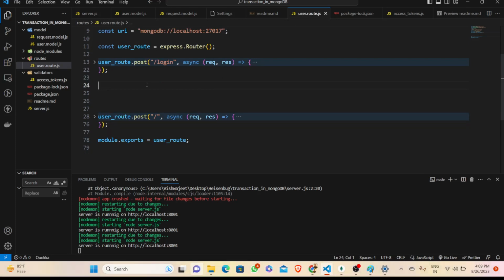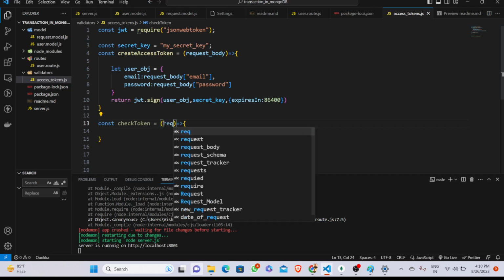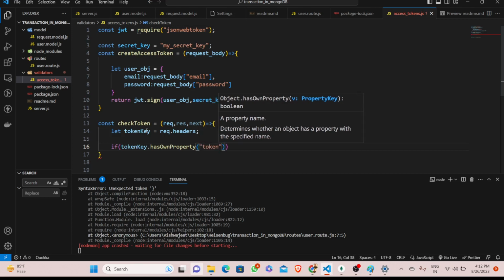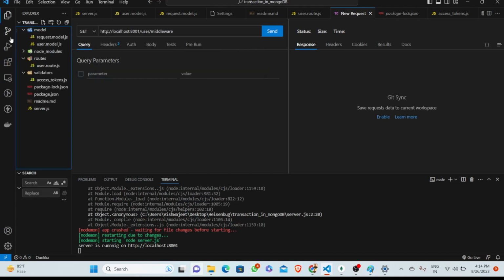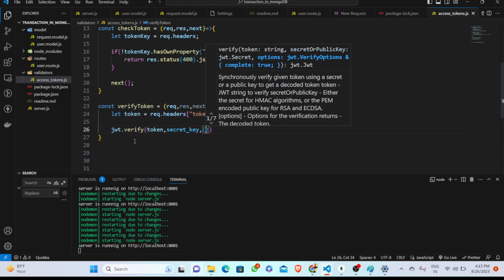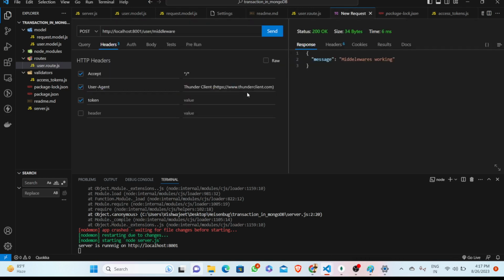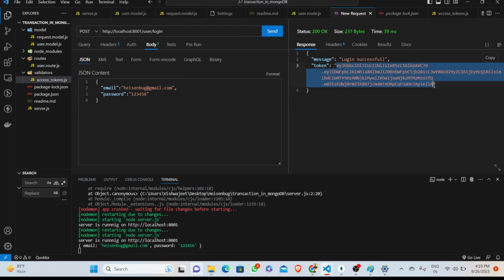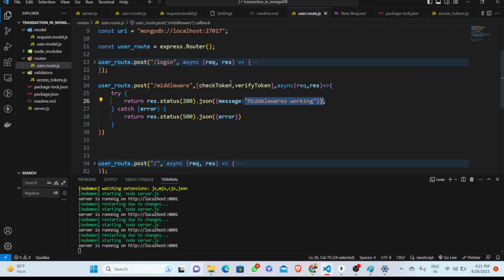Node JS Middleware Part-2 using JWT Token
Unlock the power of Node.js middlewares and JWT tokens with our in-depth video tutorial! 🚀

In this educational video, we delve deep into the world of Node.js middleware functions and their seamless integration with JSON Web Tokens (JWT). Whether you're a beginner looking to grasp the fundamentals or an experienced developer seeking advanced insights, this video has something for everyone.

I have broken down complex concepts into digestible segments, making it easy to follow along. You'll learn:

🔐 What middleware functions are and why they are crucial in Node.js applications.
🔑 The basics of JSON Web Tokens (JWT) and their role in authentication and authorization.
🔄 How to implement middleware functions step by step, enhancing your Node.js applications' security and functionality.
🔍 Tips and best practices for using JWT tokens effectively within your middleware stack.
🌐 Real-world examples and practical demonstrations to solidify your understanding.

Whether you're building an API, a web application, or just want to level up your Node.js skills, understanding middleware and JWT tokens is essential. With this video, you'll gain the knowledge and confidence to tackle these topics head-on and take your Node.js projects to the next level.

Don't miss out on this opportunity to sharpen your development skills and stay ahead in the ever-evolving world of Node.js. Hit play, learn, and transform your coding journey today!